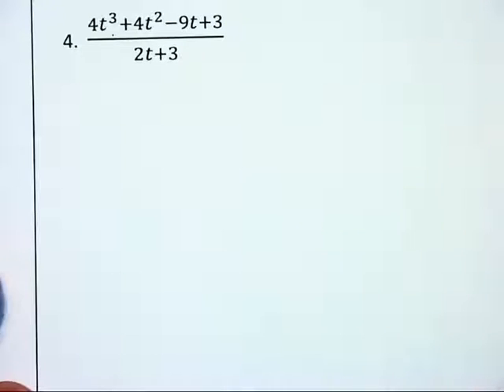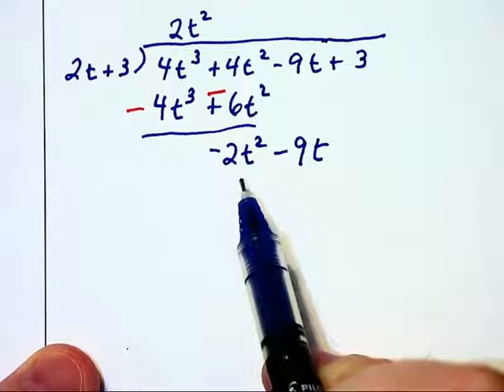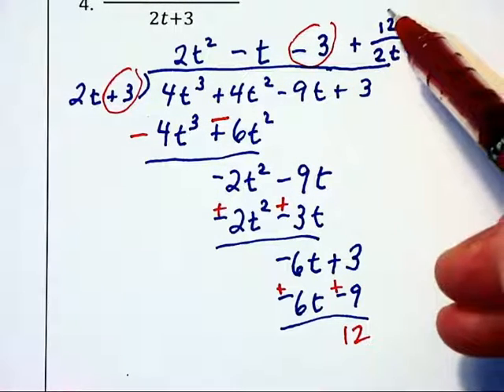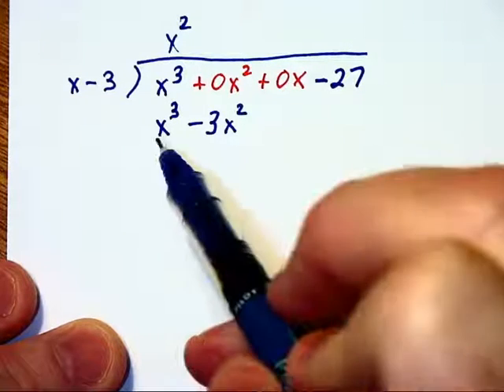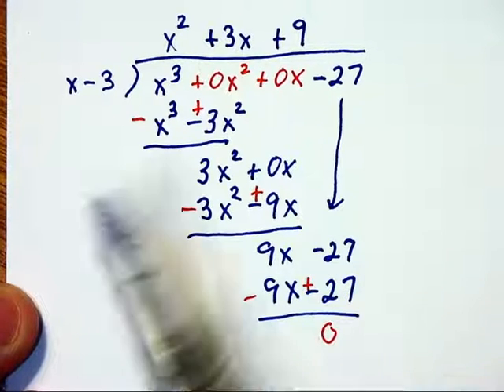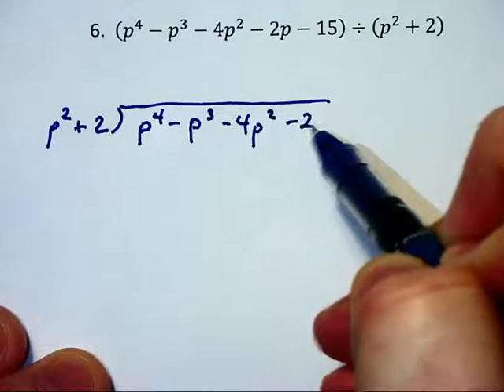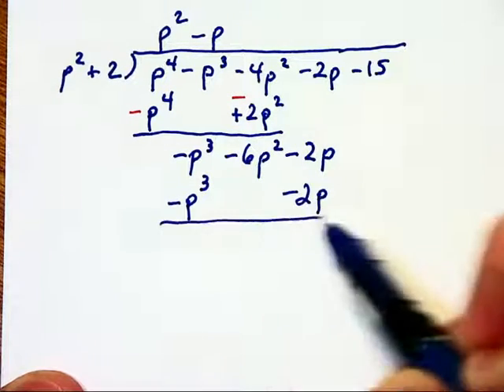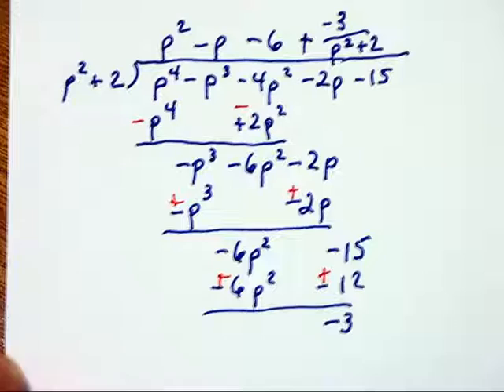5.4b - Dividing Polynomials - Part 2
This video covers long division of polynomials.